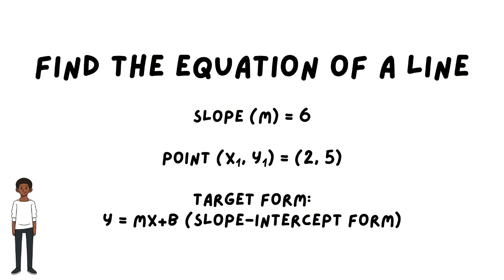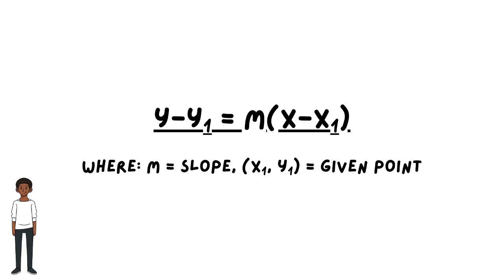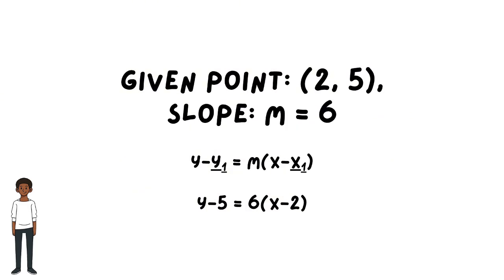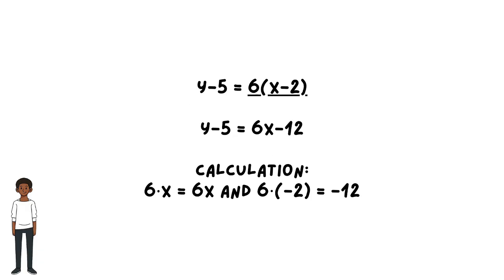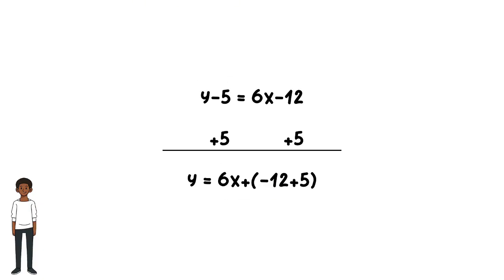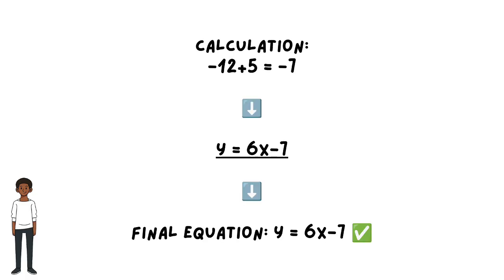How to Find the Equation of a Line